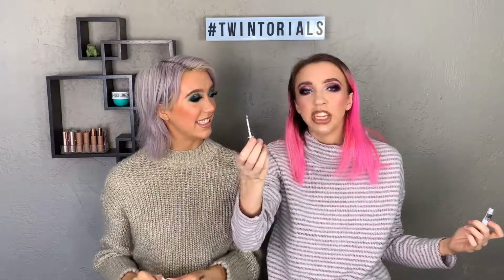RECENT FAVORITES | TWINTORIALS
Products Mentioned:
Laura Geller Spackle Under Makeup Primer
Natasha Denona Face Glow Foundation
Flower Beauty Light Illusion Concealer
Huda Beauty Overachiever Concealer in Coconut Flakes
Colourpop Loose Setting Powder
Maybelline Superstay Better Skin Powder in 10 Fair
Natasha Denona Cranberry Palette
Wet n Wild 3 in 1 Primer sprays
Wet n Wild Color Icon Bronzer in What Shady Beaches
La Girl Pro Concealer in Chesnut
Laura Geller Body Frosting in Tahitian Glow
Essence Satin Touch Blush in 10 Satin Coral
Nars Wanted 2 Cheek Palete
Kiss Strip Lash Adhesive
Profusion Sparking Eyeliners